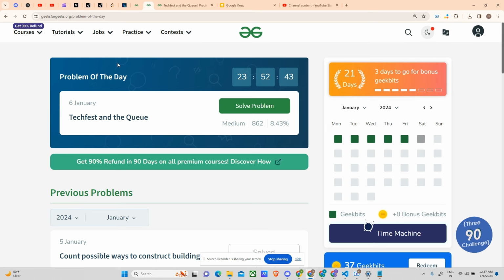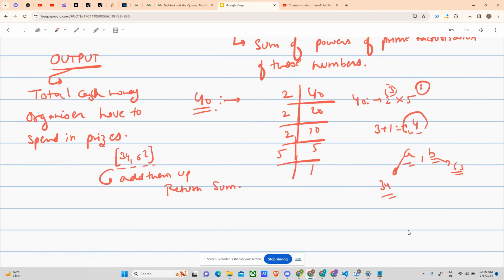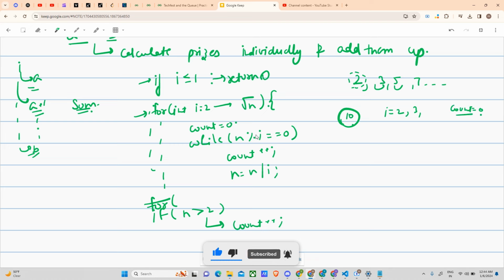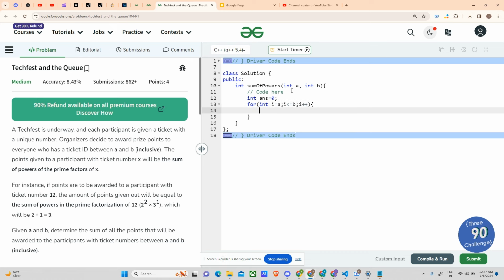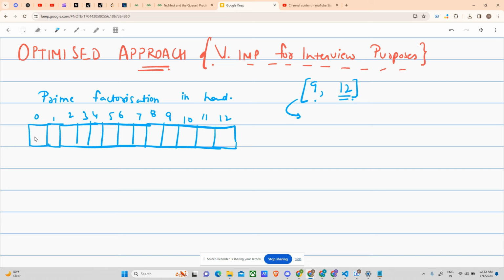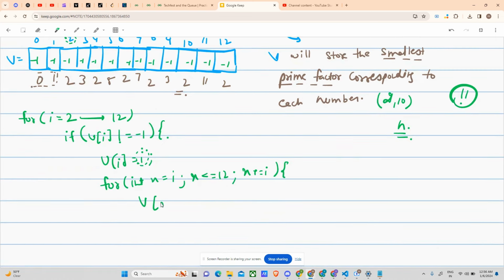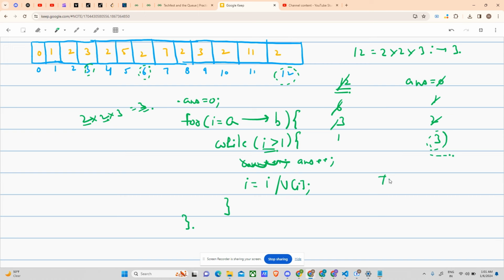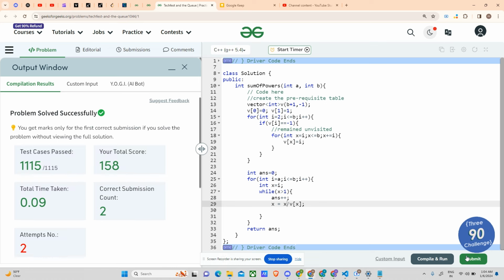#22 |Techfest and the Queue | gfg potd | 06-01-2024|GFG Problem Of The Day | Brute Force | Optimised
🚀 Solving GeeksforGeeks Problem of the Day (POTD) in C++ | Techfest and the Queue | Brute force | Optimized🧠

👉 Dive into the world of algorithms with today's GeeksforGeeks Problem of the Day! In this video, we tackle the intriguing problem of solving the tricky probem Techfest and the Queue . Join me as we explore the problem statement, break down the approach, and implement a robust solution in C++.